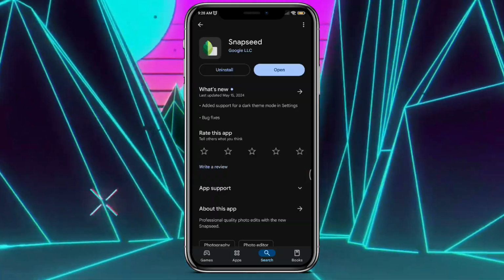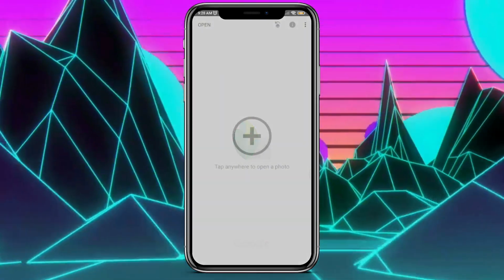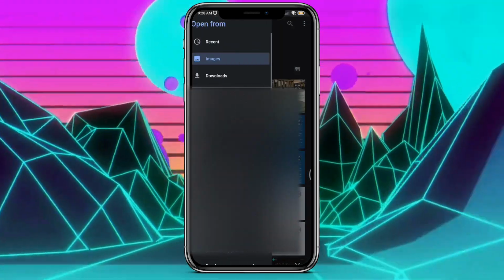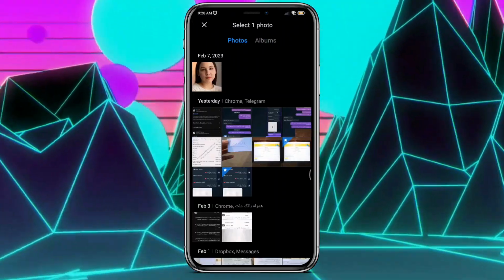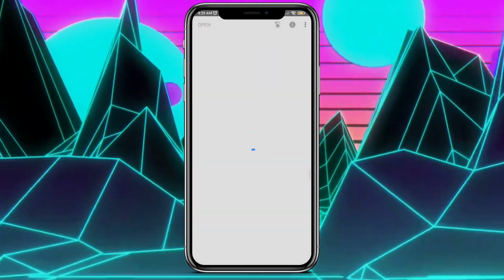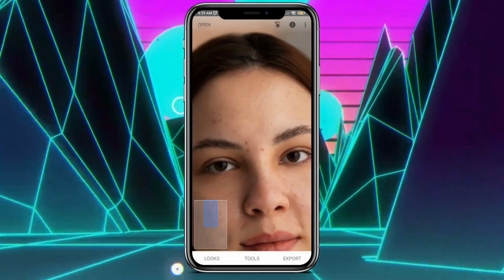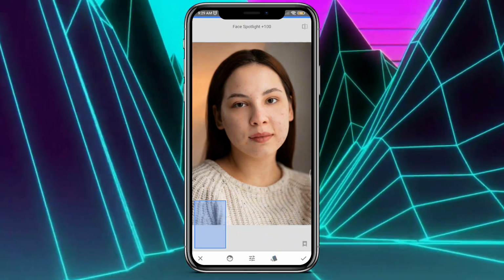How to Remove Acnes from Photo on Your Phone!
Want to remove acne from your photos in just a few taps? In this video, I'll show you how to easily clear up your face using the Snapseed app! Watch as I transform a blemished photo into smooth, flawless skin in seconds.